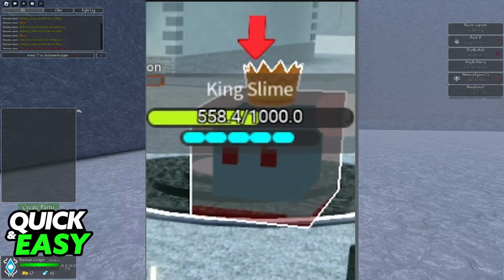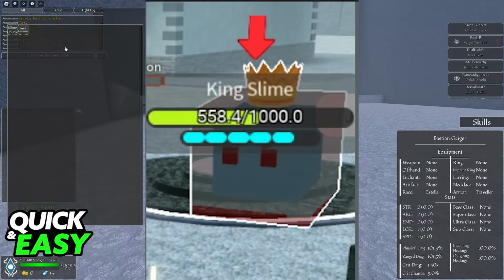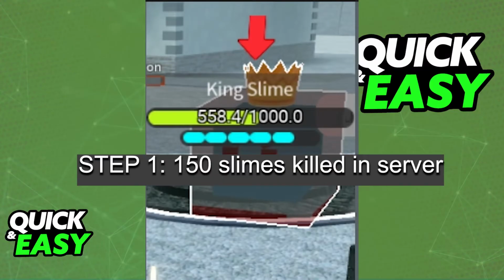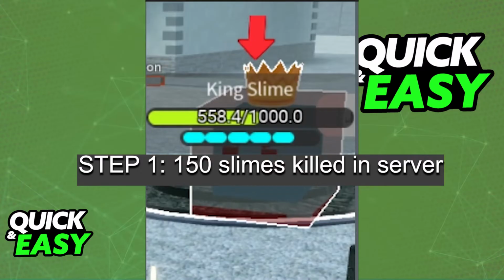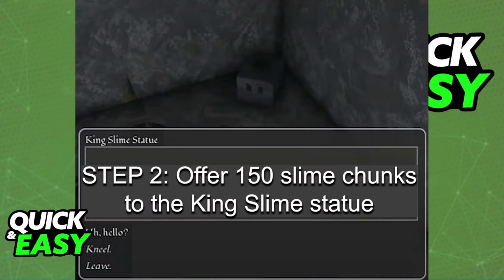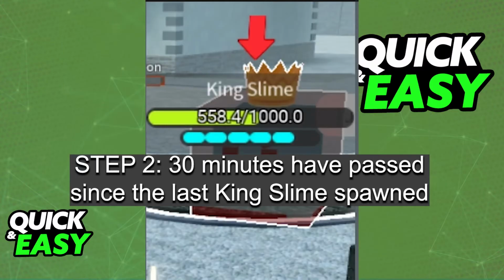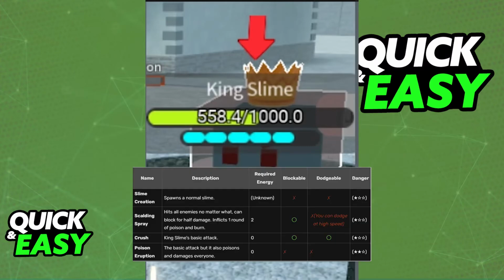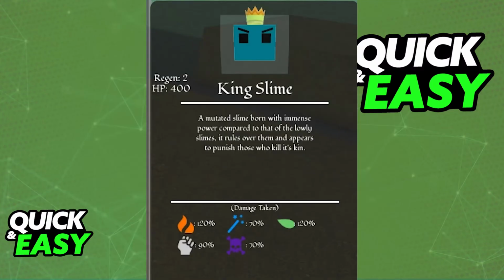How To Spawn King Slime Arcane Lineage (2025) - Step by Step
I will solve your doubts about how to spawn king slime arcane lineage, and whether or not it is possible to do this.

I hope I have helped you with the video!